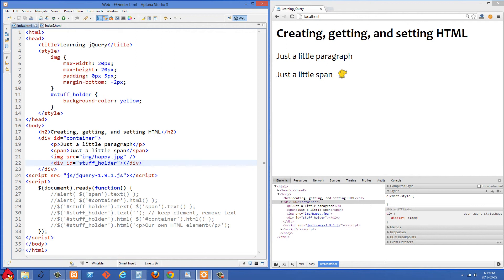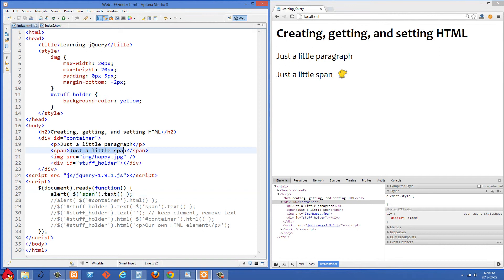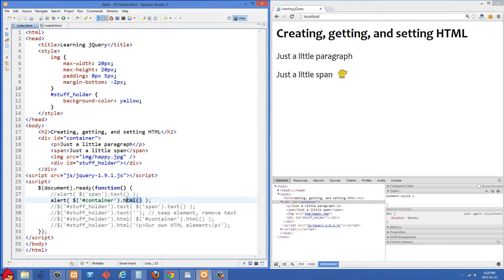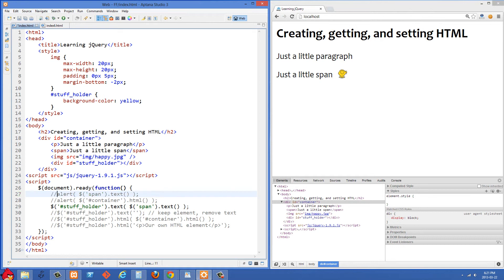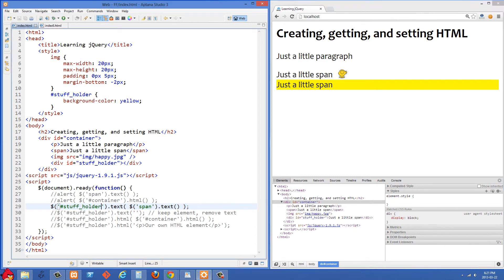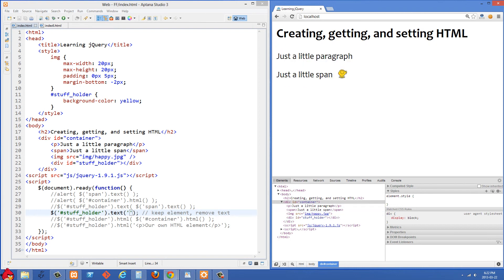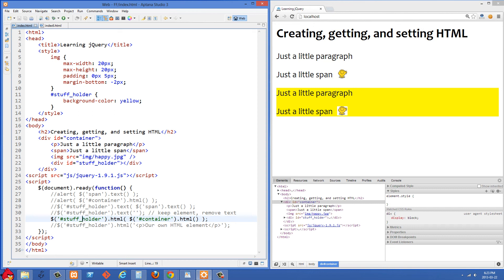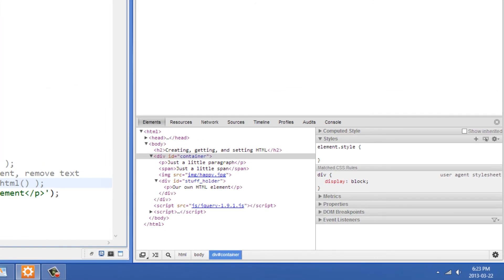Beginner jQuery Tutorial 14 - Creating, getting, and setting HTML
How to retrieve or set an element's text or HTML.